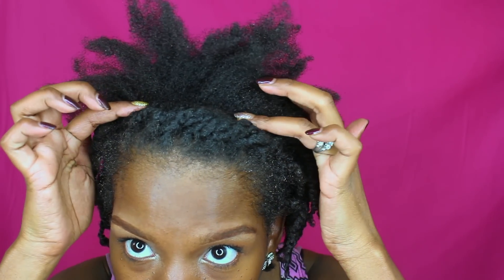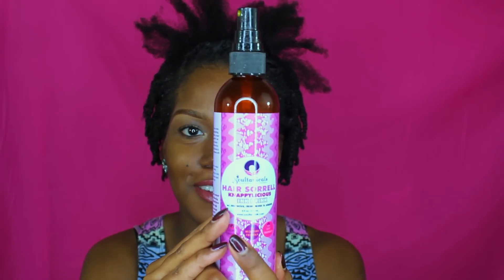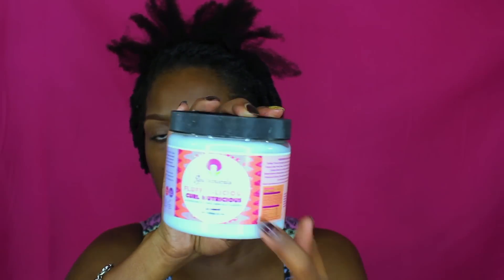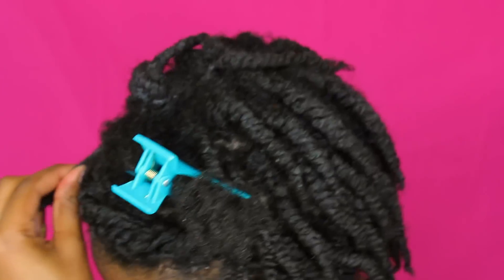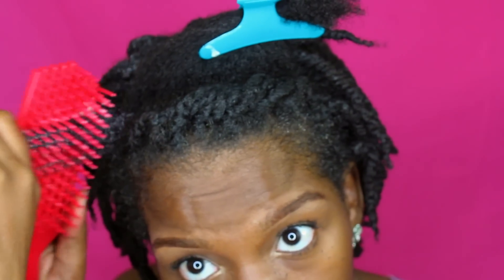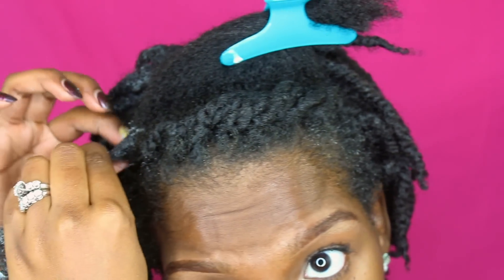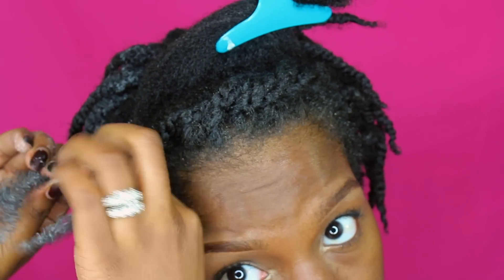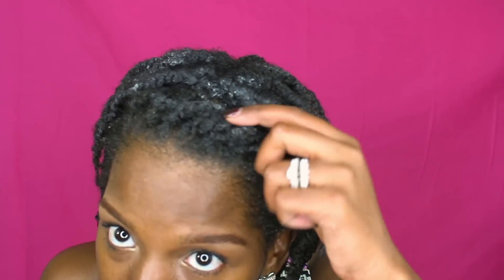Mini Twist On Short Natural Hair | 4C Hair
Hey Loves,

  In this video I'm coming to you all with some mini twist in my hair for the first time on my channel :) to show you a cute natural way you can protective style your hair all year long !! No matter how long or short you can rock this style (unless you just got a hair cut lol) so i hope you all enjoy and let me know if you like mini twist as a protective style !! i'll see you all in the next video !!

For the word of the cross is folly to those who are perishing, but to us who are being saved it is the power of God. - 1 Corinthians 1:18